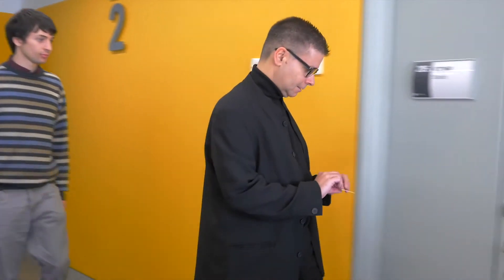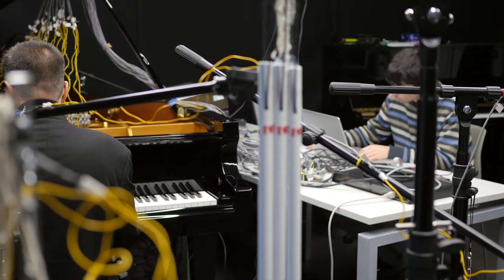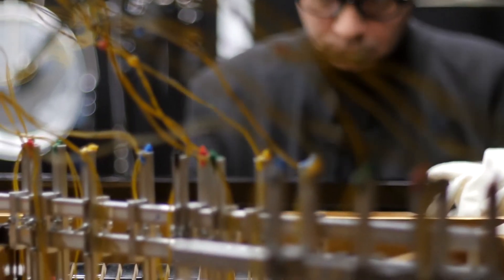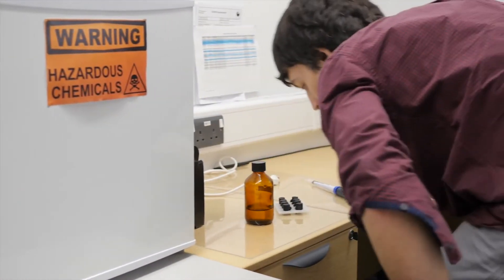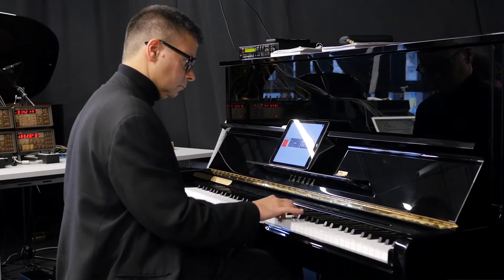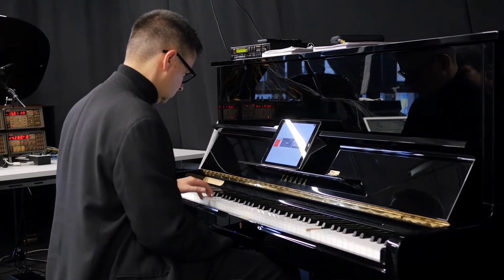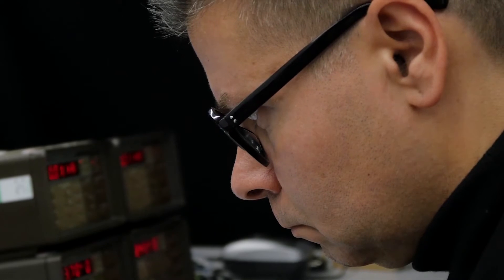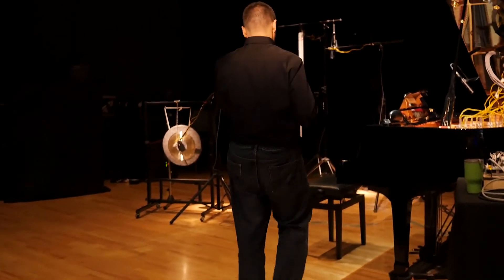Peninsula Arts Contemporary Music Festival Biocomputer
A showcase of extraordinary new technologies and approaches to composition and performance that are pushing the boundaries of music and participation in the art of creating music.

The Interdisciplinary Centre for Computer Music Research (ICCMR) at Plymouth University is developing extraordinary musical instruments controlled by brain signals, biological interactive computers and technology to enable audiences to actively influence musical compositions and performances.